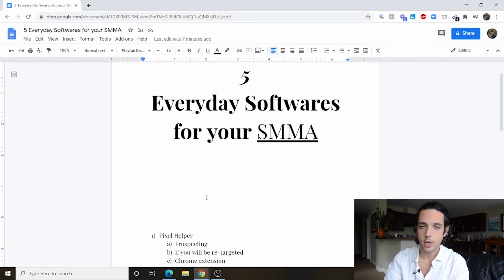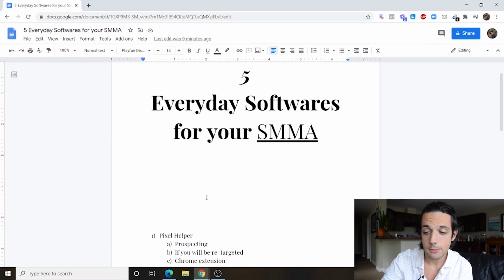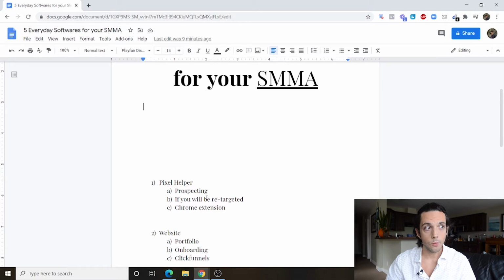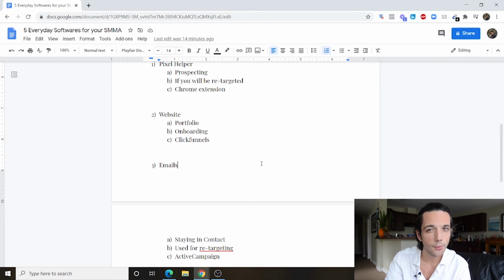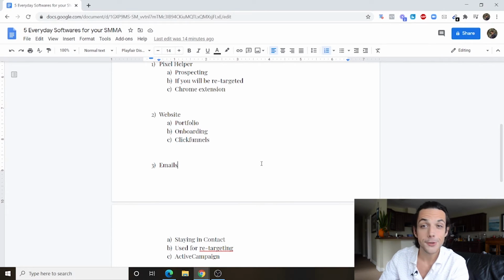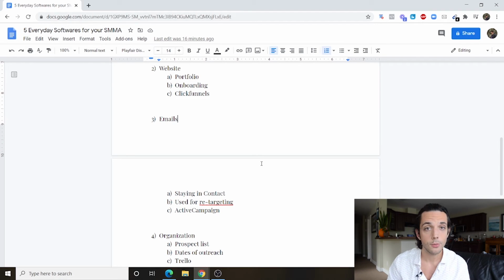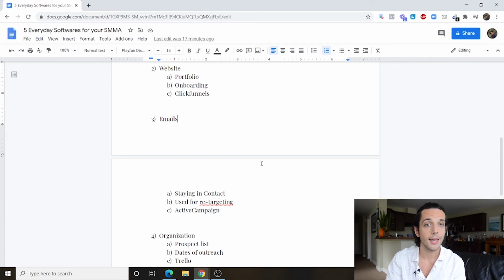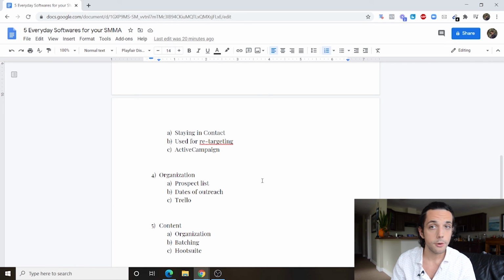5 everyday Softwares to use for your SMMA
🔥 Remote Sales for the Ruthless. The Free. The Ready.

You've just entered a corner of the internet where excuses get cut and commissions get collected.

I don’t post for likes — I post to build killers in the remote sales game.

🧠 Want to learn how to close high-ticket deals from anywhere in the world (without begging for scraps)?

🧩 Already hungry and want to skip the fluff? Join the Remote Sales 101 Community: